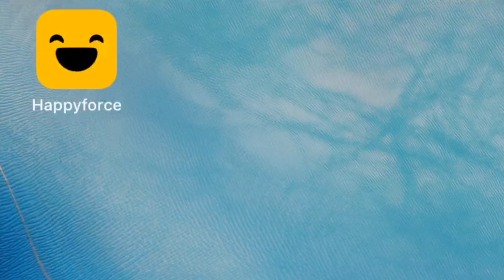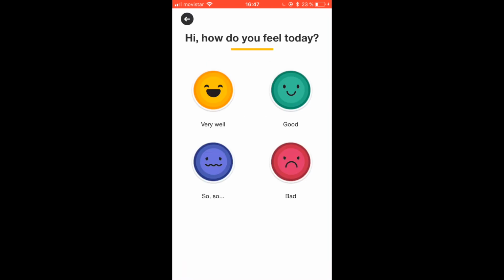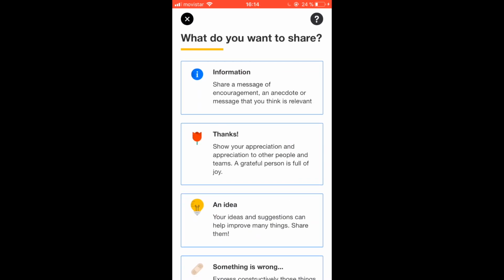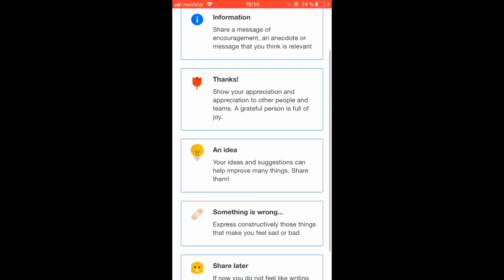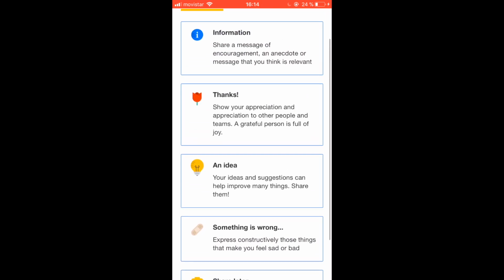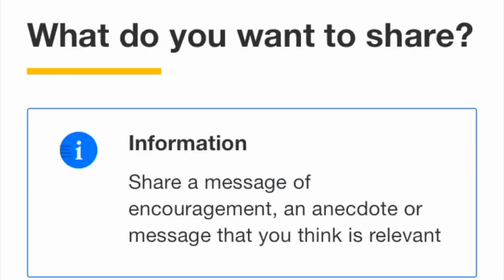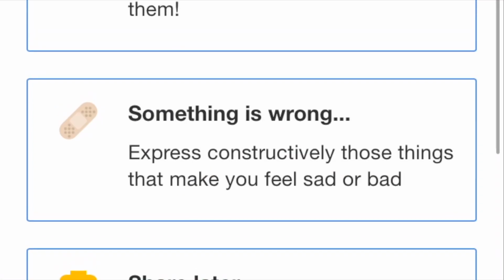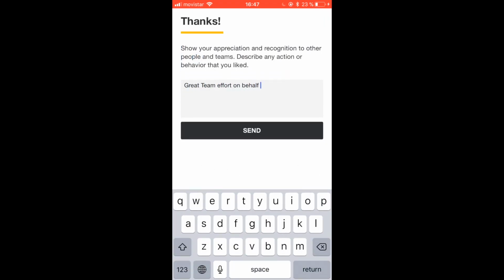Employee Onboarding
Tutorial on how to use Happyforce